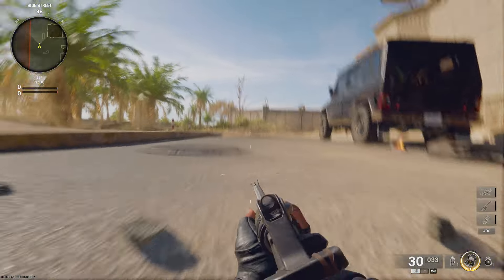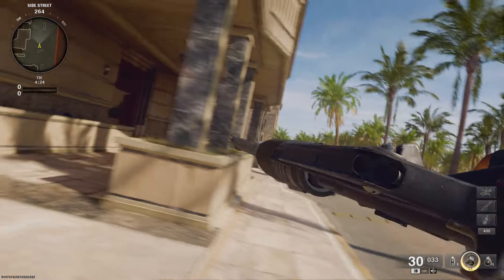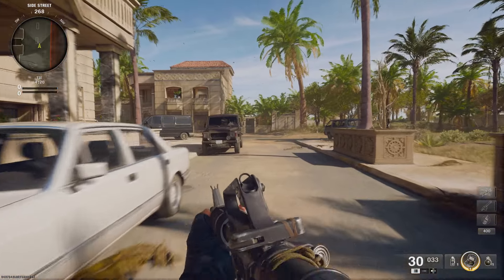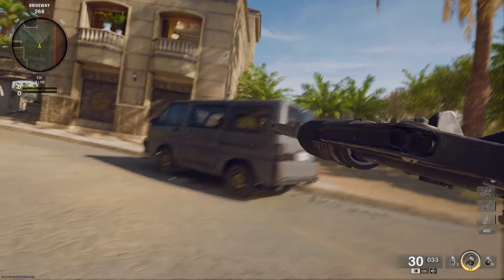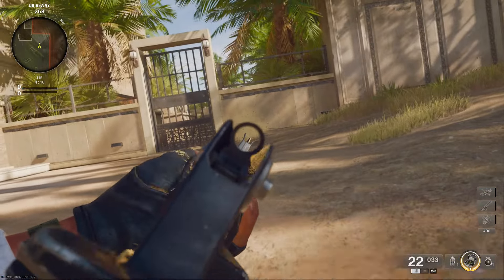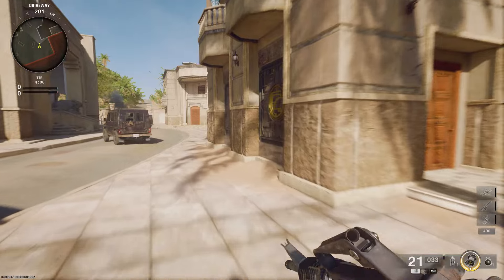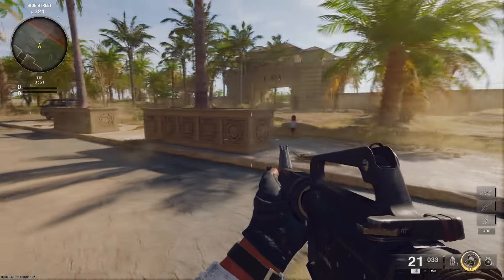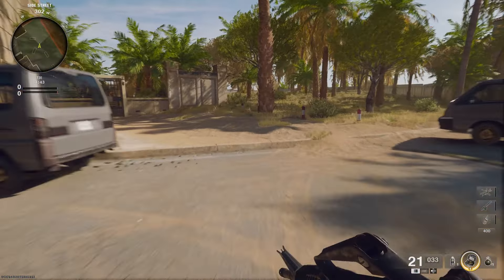How To Do A Side Dive In Black Ops 6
In this video, I talk about How To Do A Side Dive In Black Ops 6